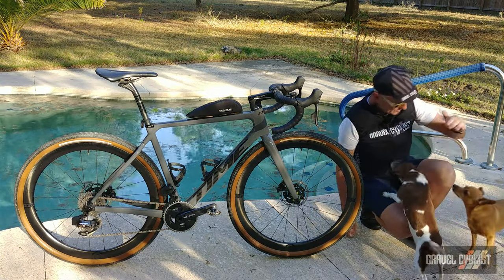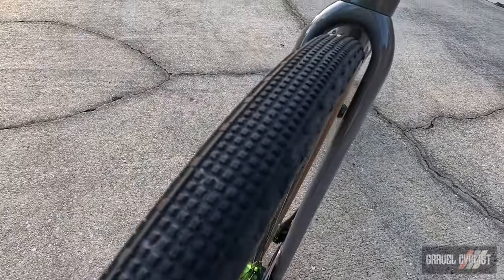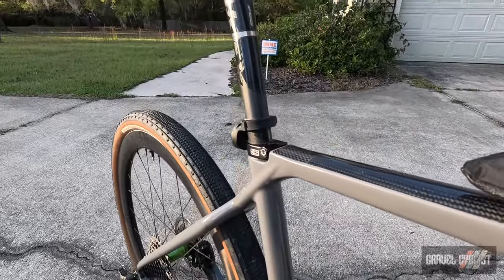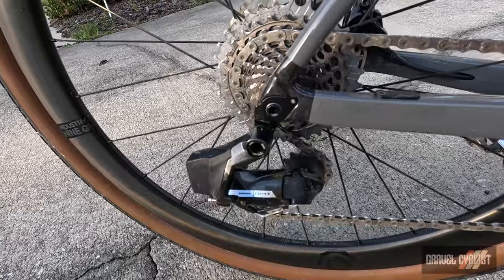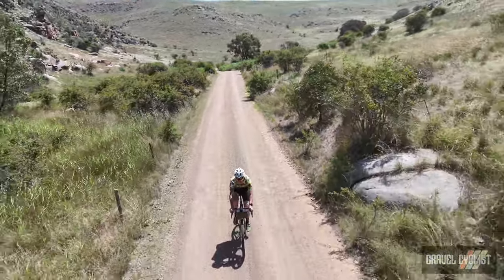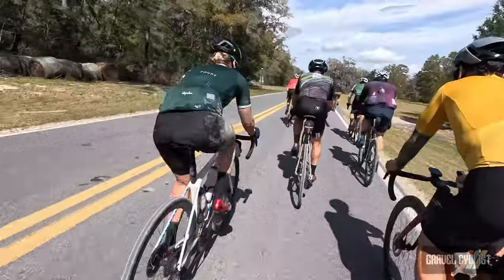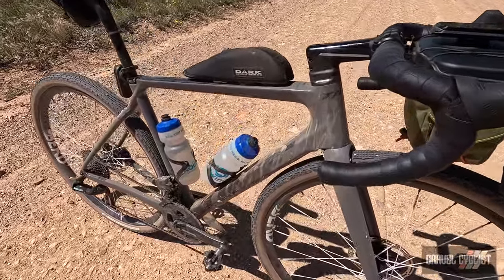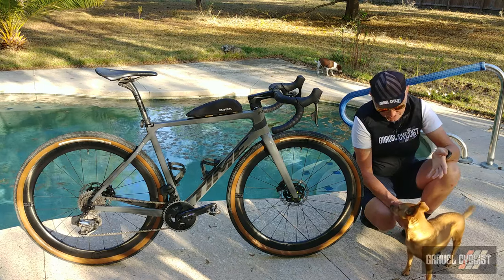Time ADHX 45 Long-Term Review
"Since our foundation in 1987, we’ve continually pushed the boundaries of technology, design and innovation. We are driven by the desire to build the best bikes in the world and our guiding principle - Le Defi / The Challenge - inspires us to never rest, never take the easy option and to lead the way."

Time ADHX 45:
"Riders that spend the majority of their time on unimproved roads will appreciate the volume and traction offered by a 45c tire. Gravel-oriented frames achieve the necessary tire clearance by thinning and lengthening the seatstays and chainstays and widening the crown of the fork. The resulting increase in frame deflection paired with the vibration absorption and traction of larger tires make light work of rough roads even as they render the ADHX 45 less suited to asphalt."

ADHX 45 COULD BE YOUR TIME IF:
* Google Maps can't figure out where you are most of the time
* What appears to be a vicious sock tan wipes off with a wet washcloth
* You know exactly where that Forest Service road connects, and HIGHLY recommend it
* You don't own a pump gauge that goes past 60psi

In this video, JOM Of the Gravel Cyclist crew presents his long-term, real-world, no BS review of the lovely Time ADHX 45. Ridden extensively in Australia and the United States, JOM put the ADHX 45 through the wringer across every terrain imaginable, including good and not so great weather.

Chapters:
0:00 Introduction
0:53 Technical Specs
1:37 Integrated Front End
2:25 All Carbon Tapered Fork
3:02 PF BB386 Bottom Bracket
3:18 Mounting Points
3:51 BCS Carbon with Dyneema
4:39 NO Crazy Seatpost
5:21 ADHX 45 Build Kits & Liveries
5:53 Sizing
6:47 Forged Carbon Dropouts
7:45 Riding Experience
14:45 Wrapping Up & Pricing
15:42 Closing
16:15 General Madness